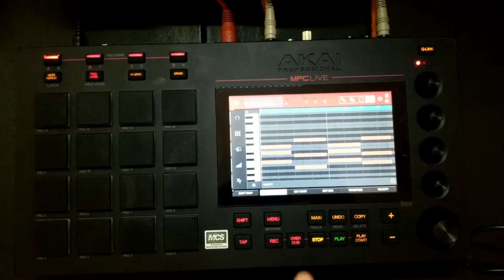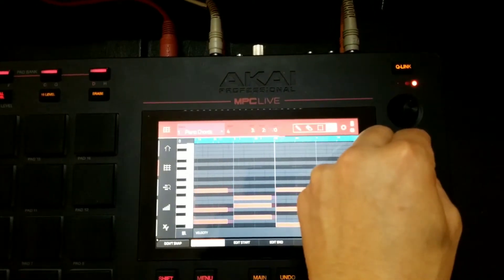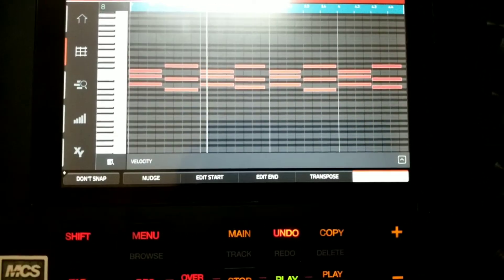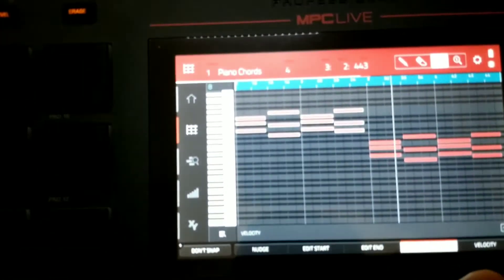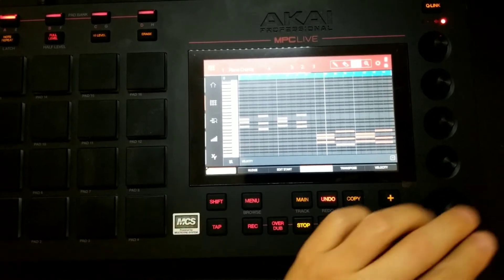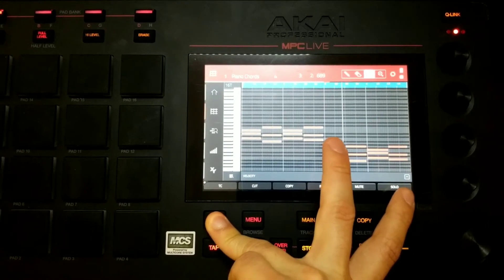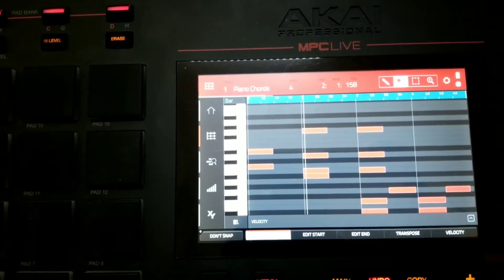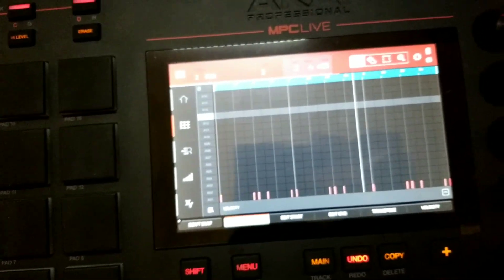Akai MPC LIVE Tutorial - Grid View Walk Through - Lifted Noise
Grid View Walkthrough

in this video tutorial I take a walkthrough the Grid View in the Akai MPC LIVE and check out the tools available for editing midi notes.

You have the ability to control the velocity of notes, transpose, edit start and end length, nudge notes on the grid or select don't snap so that notes move free from the grid.

from grid view by holding the shift button you can access more options such as solo or mute the track you are on, you can also cut, copy and paste notes and apply time correction.

there are a few tools at the top of the grid view screen that allow you too pencil in notes, erase notes, select notes, and a tool selection for zooming in and out within the grid view screen.

Also a tip I have for you is to use the q-link to navigate around the grid view screen much easier.